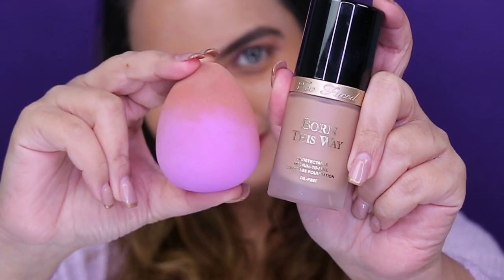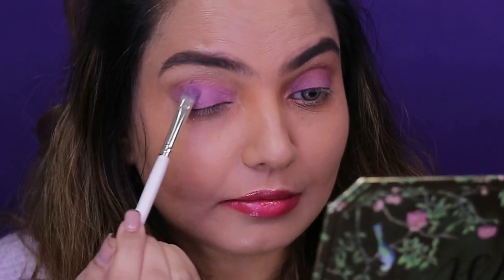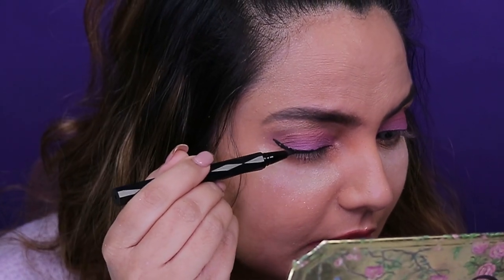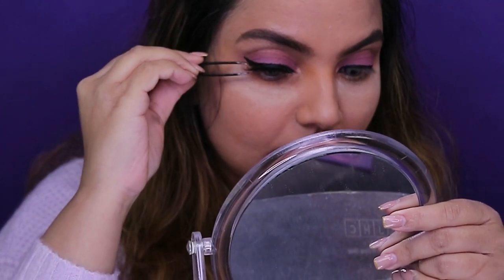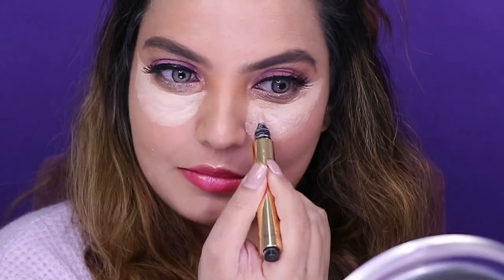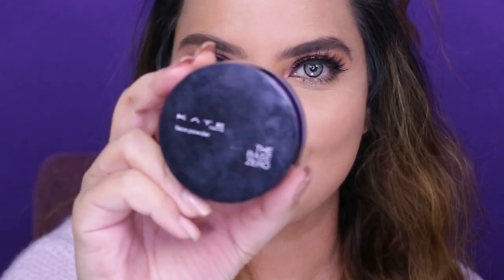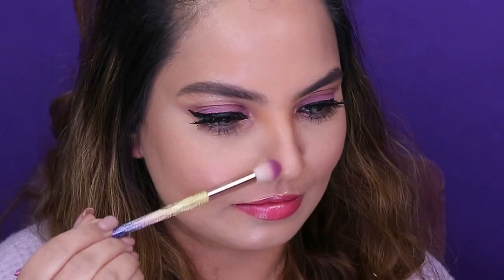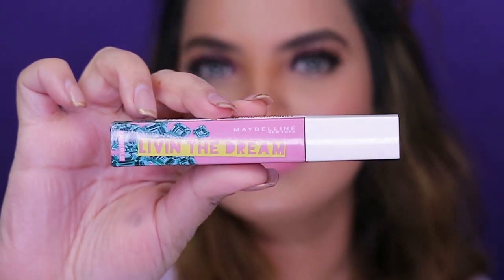Easy Super Fresh Makeup Tutorial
Hey Loves,
This look is so fresh to look at and easy to create, you know I always beginners in mind before creating a look so it is easy to understand. Hope you like it.
Love,
Farlie Solomons